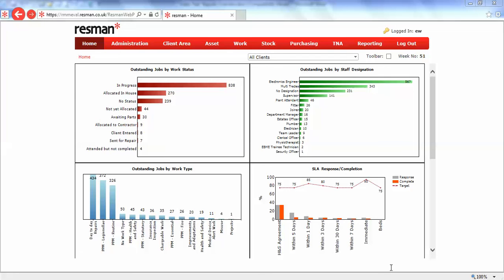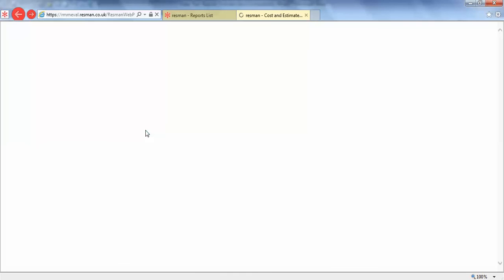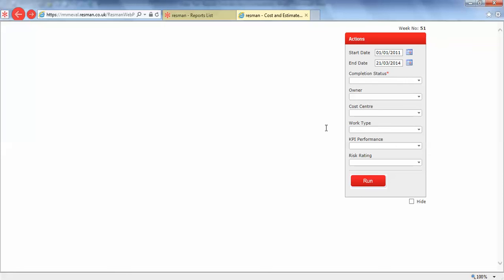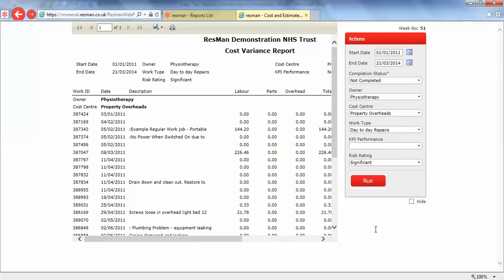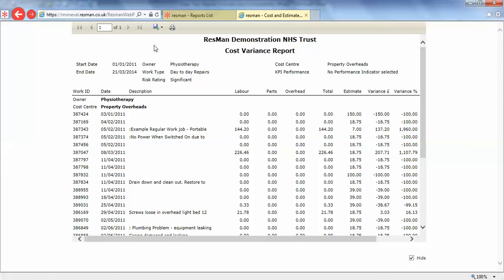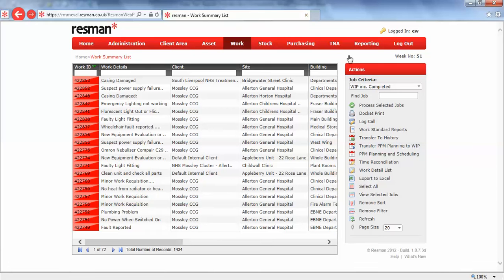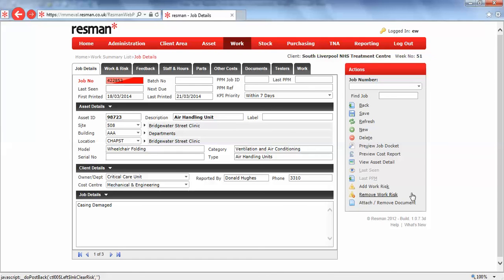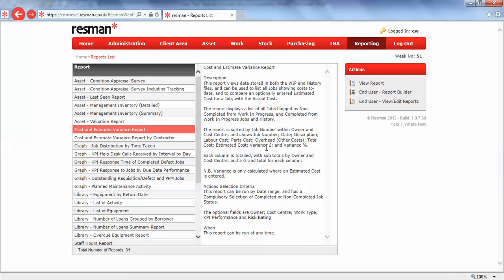RMM Standard Reports Overview